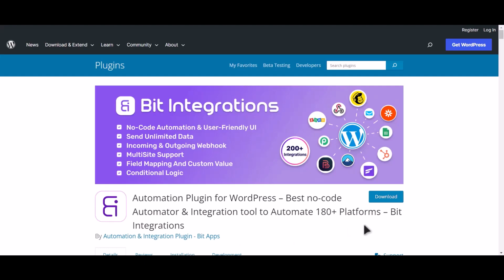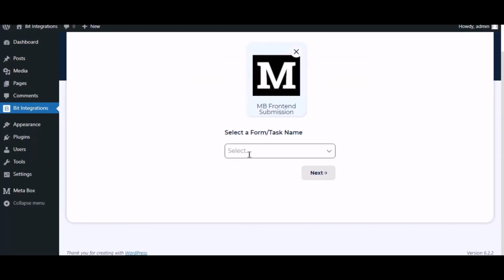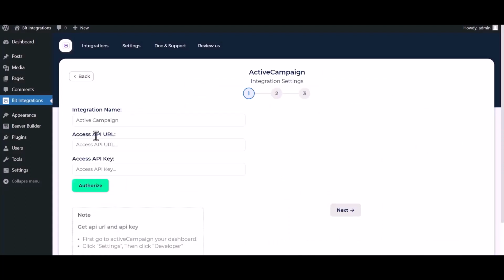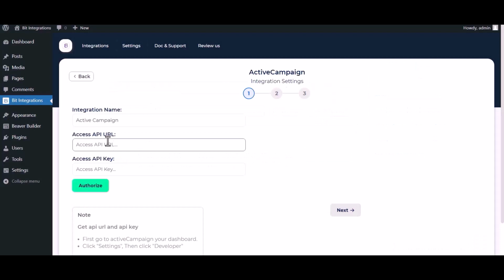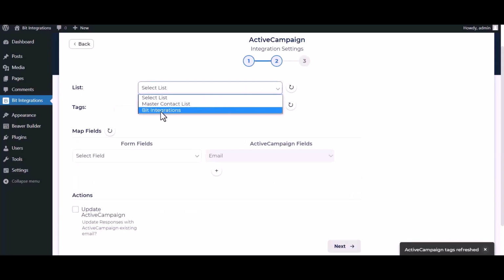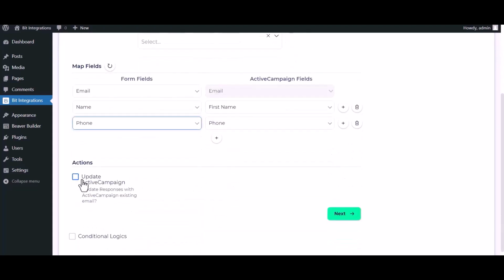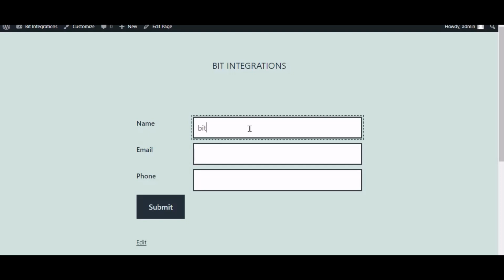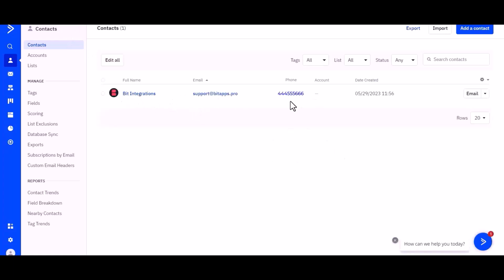Integrating MB Frontend Submission with ActiveCampaign | Step-by-Step Tutorial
🚀 Elevate your marketing strategies with this transformative tutorial! Witness the seamless integration of MB Frontend Submission with ActiveCampaign, a cloud-based marketing and sales automation powerhouse. ActiveCampaign offers cutting-edge features including email marketing, lead scoring, web analytics, CRM capabilities, and a dynamic live chat messaging platform known as Conversations. In this video, we guide you through the process of effortlessly connecting MB Frontend Submission with ActiveCampaign using the innovative Bit Integrations WordPress plugin.

🔗 Join us for a step-by-step journey to harness the power of MB Frontend Submission and ActiveCampaign as they work in perfect harmony. Unlock advanced marketing potential and streamline data synchronization for a more impactful campaign management experience.

🌐 Highlights:
🔌 Learn how to seamlessly integrate MB Frontend Submission with ActiveCampaign for enhanced marketing strategies, lead generation, and real-time data insights.
🚀 Discover how Bit Integrations WordPress plugin bridges the gap between MB Frontend Submission and ActiveCampaign, optimizing your marketing campaigns.
💡 Harness the full potential of MB Frontend Submission and ActiveCampaign to drive engagement and conversions.

Embark on this transformative journey today! Dive into the Bit Integrations Free version, available on the WordPress plugin directory

Unlock even more advanced features and campaign management capabilities with the Bit Integrations Pro version